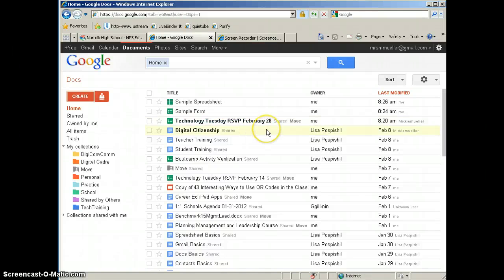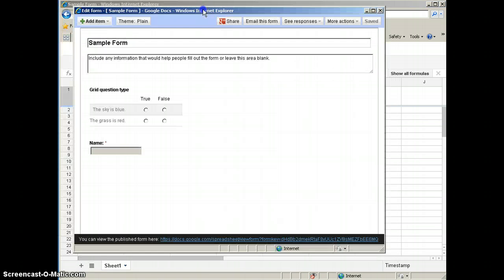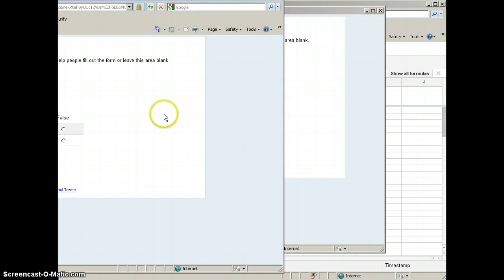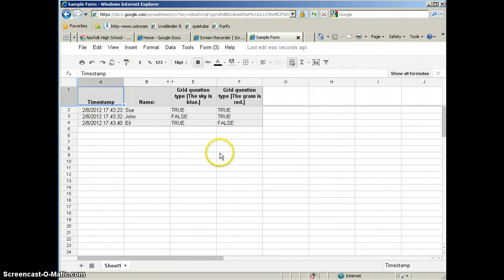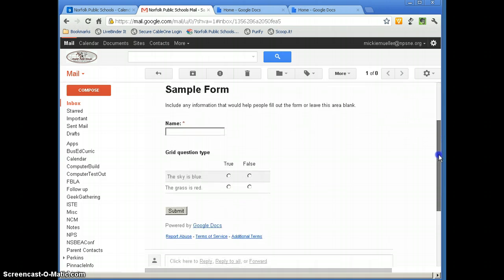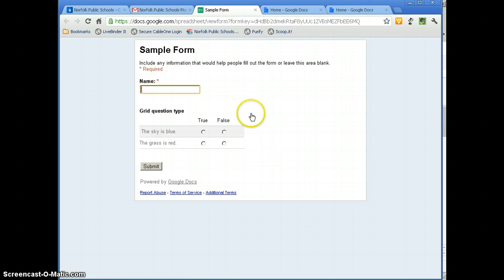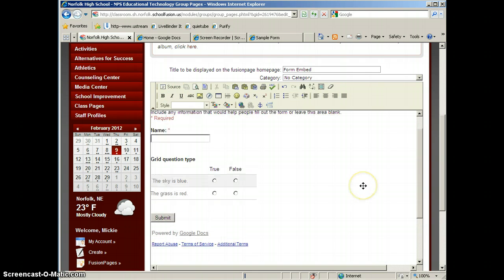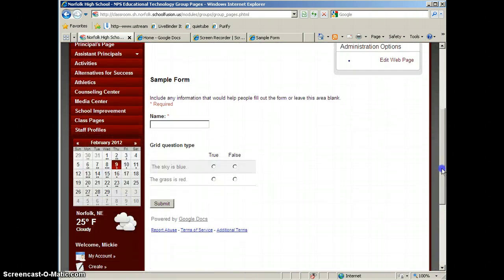Editing and Sharing Google Forms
This video will show you how to edit and share a Google Form.